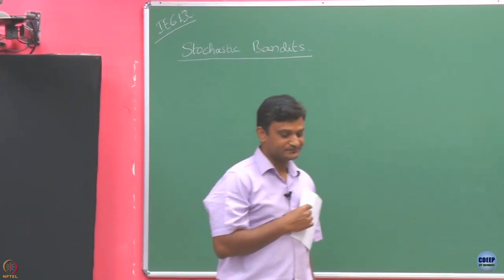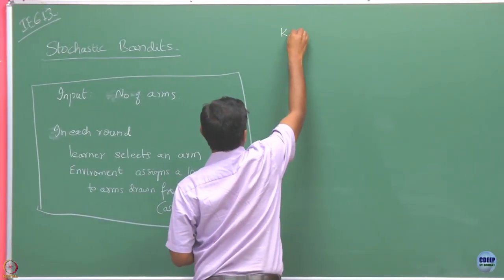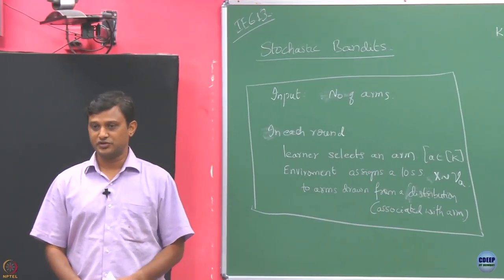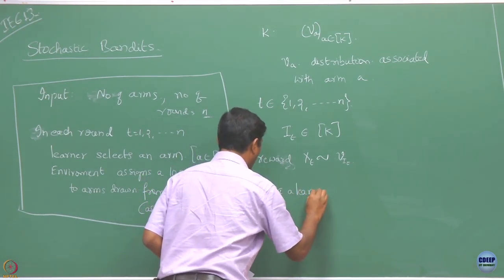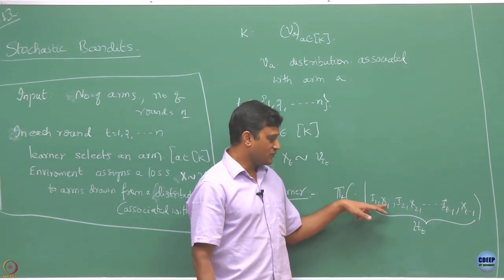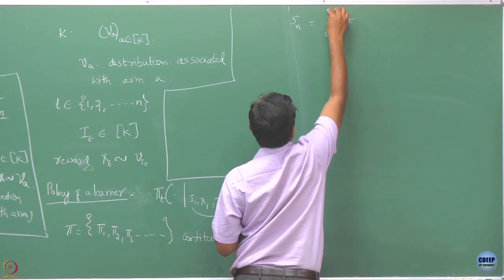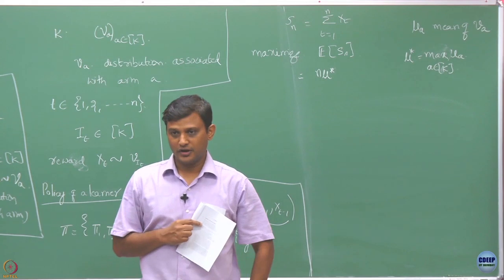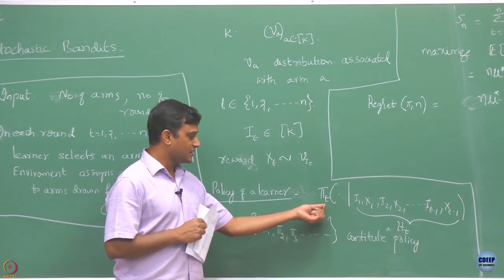Week 5: Lecture 26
Lecture 26 : Introduction to Stochastic Bandits